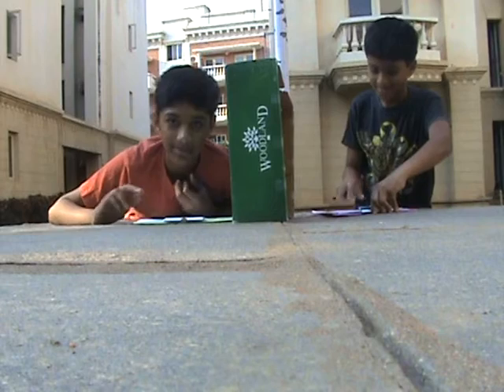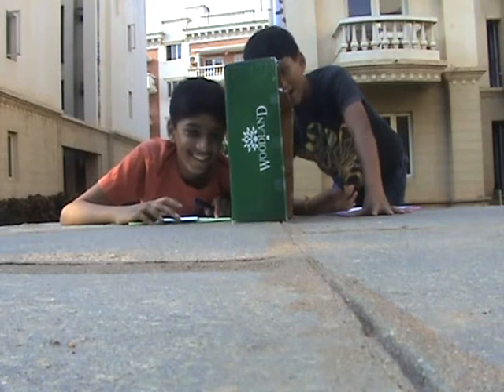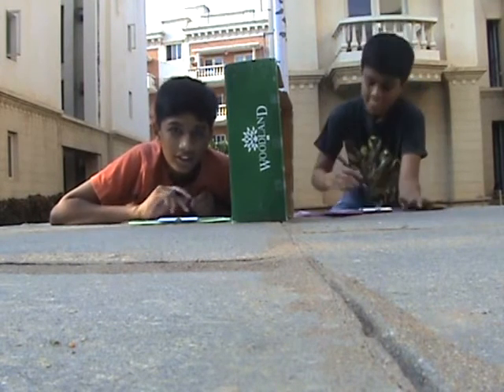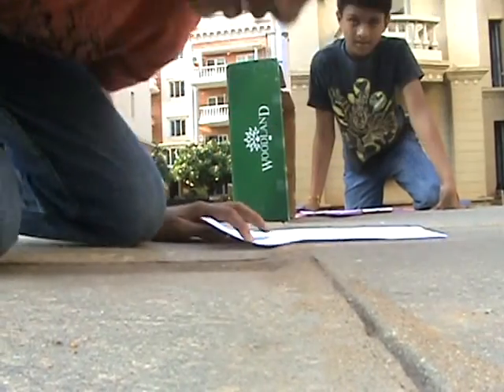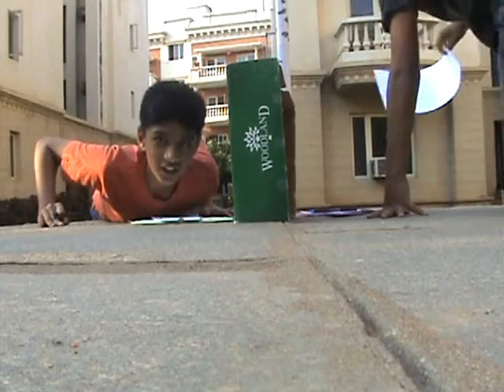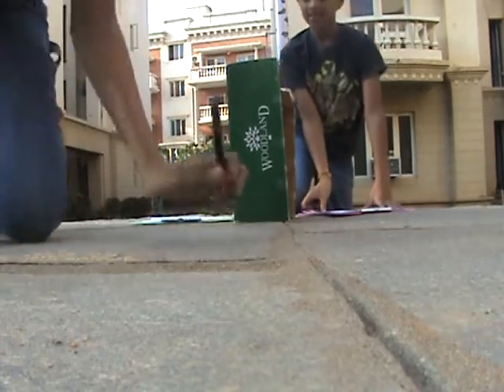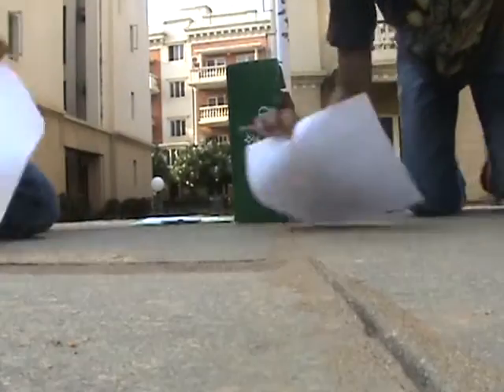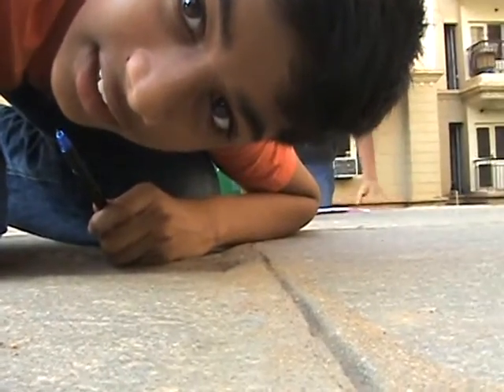BEN10 SPEED DRAWING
honestly
I didnt make fun of it